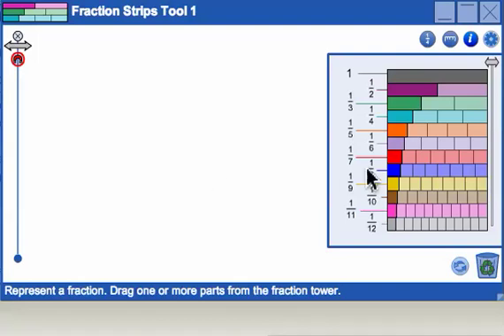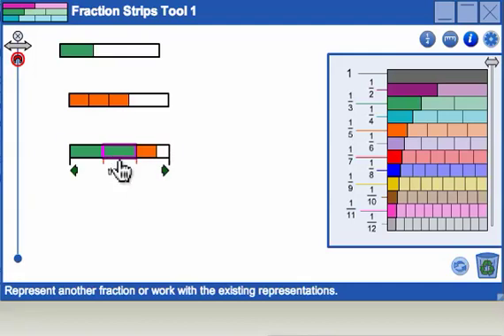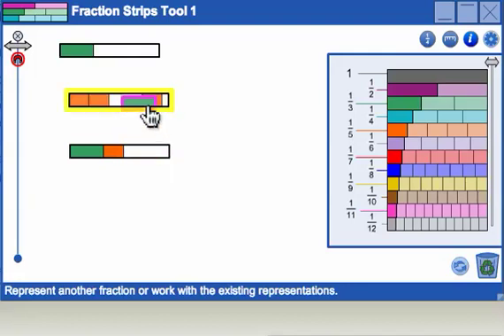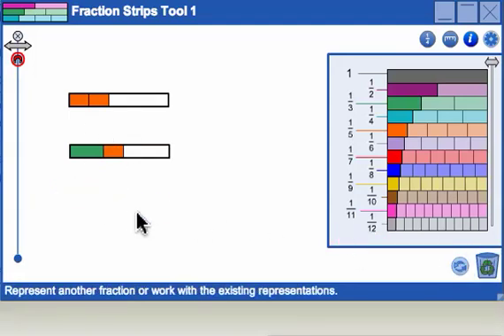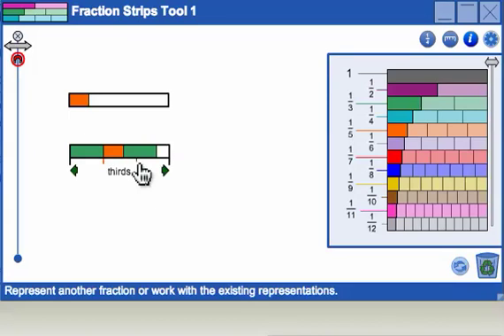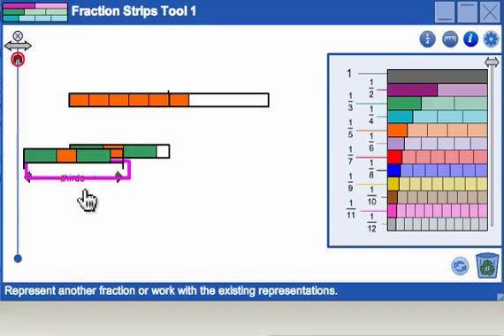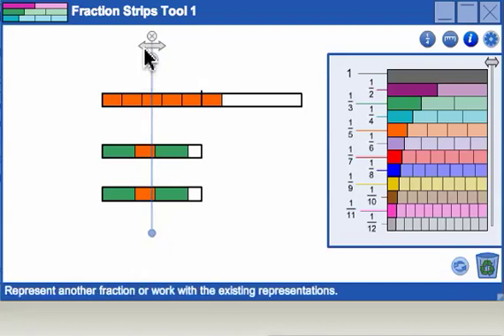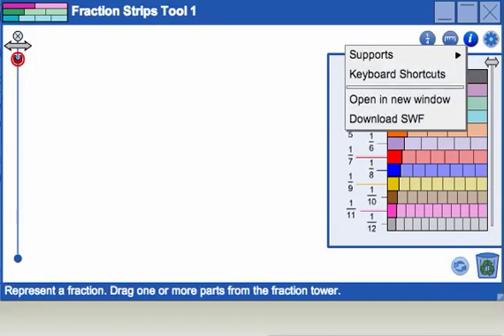Fraction Strips Tool Part 2: Moving, Copying, Deleting and Aligning Fraction Representations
is explained.  Represent, compare, order, and operate on fractions by dragging strips from the fraction tower into the workspace and manipulate them to compare and model various operations.